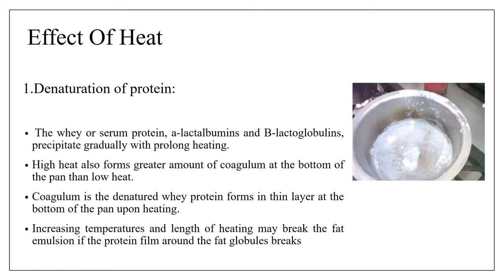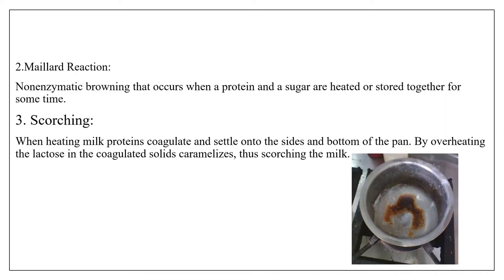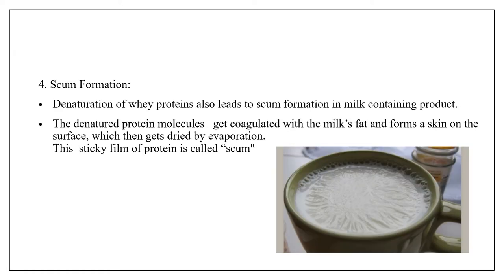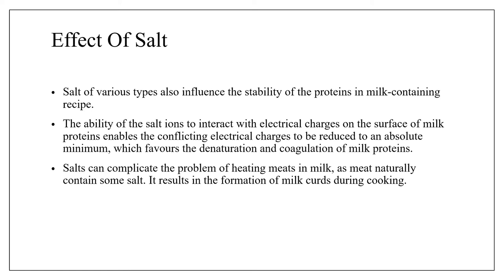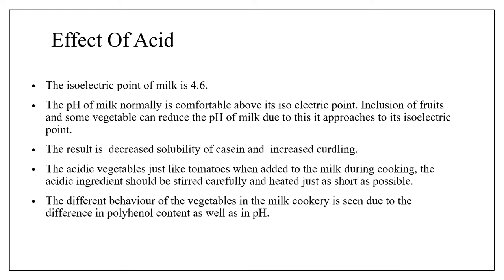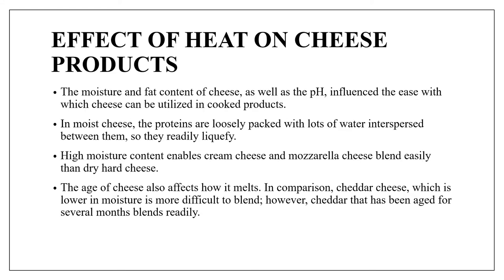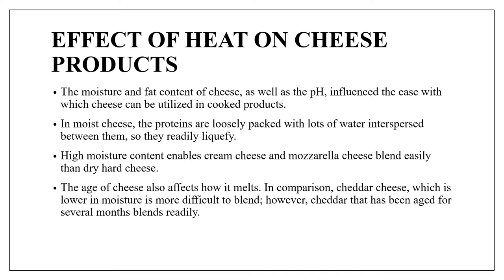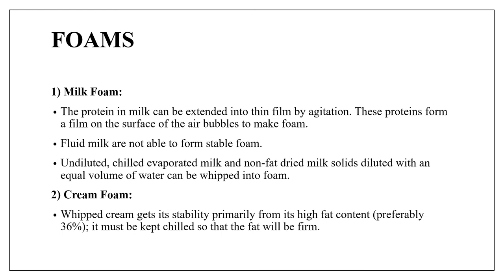VI sem MILK part (3)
Experimental food and its prospective
milk physical and chemical effects